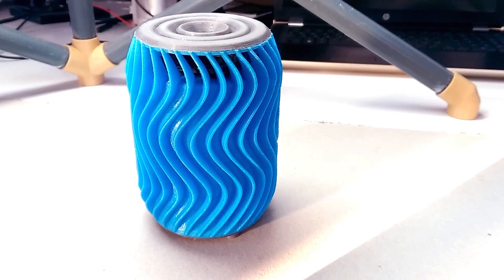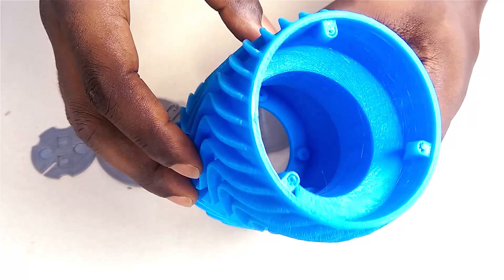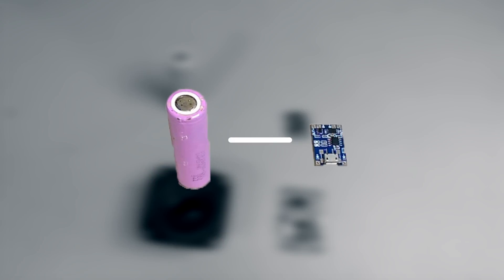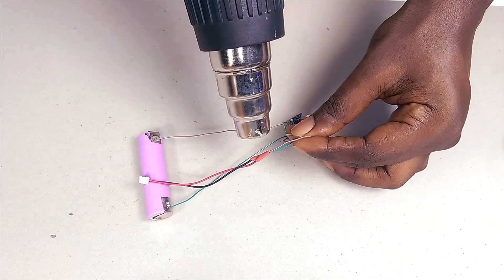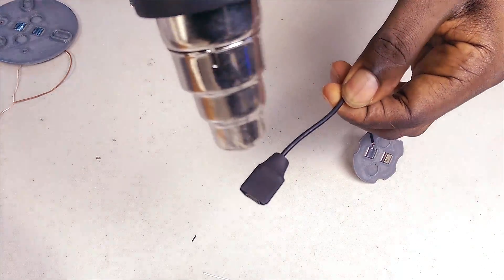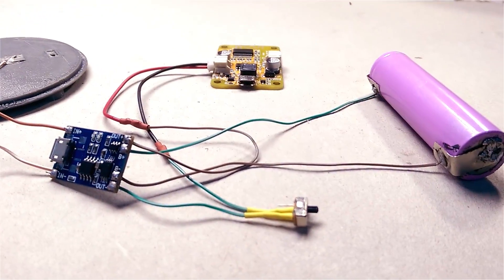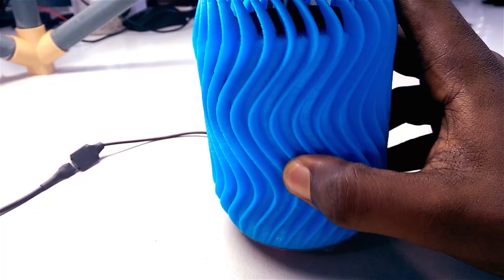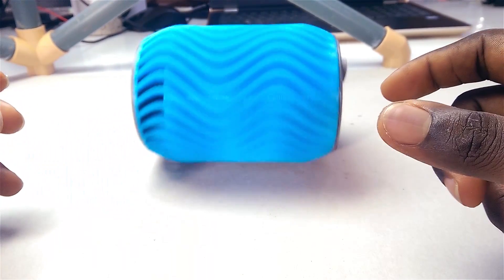Vase Inspired 3D Printed Bluetooth Speaker.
I made a ported Bluetooth speaker with the aesthetics of a 3d printed vase.

Parts used
- 10*1 mm neodymium magnet
- Lithium charger module-
- Mono bluetooth amplifier 6W
- 2 inch speaker-
- micro usb connector
- nickel strip

I'll recommend using this Bluetooth amplifier together with this step up converter in place of the mono Bluetooth amplifier I used in my setup, to get more out of the speaker.